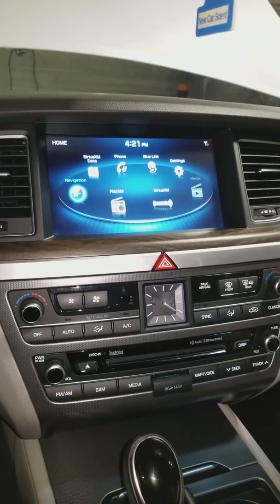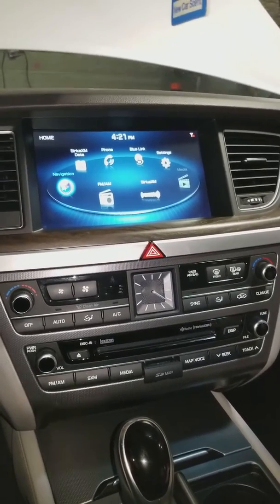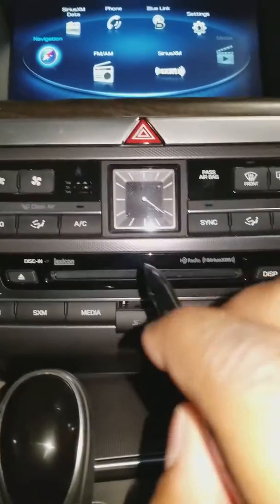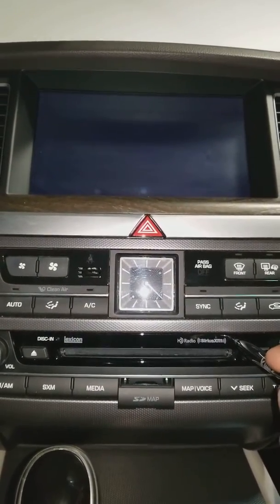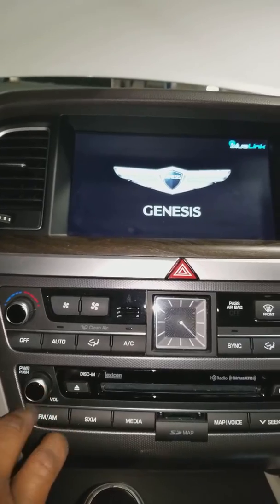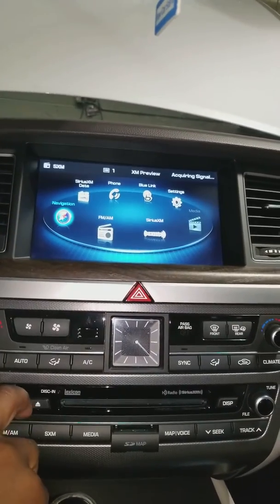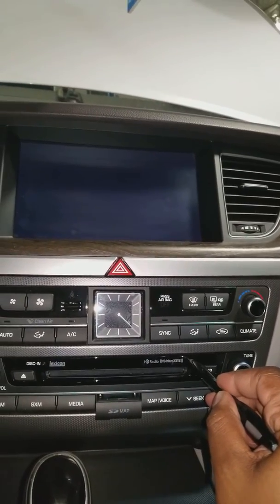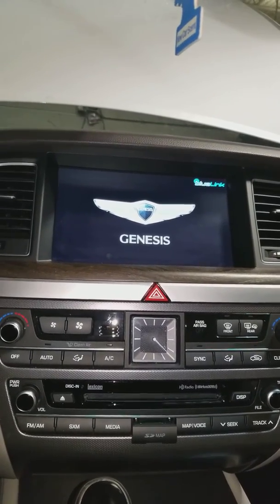2015 - 2018 Hyundai Genesis/Genesis G80 Ultimate package Radio reset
Jim Ellis Hyundai- Radio soft reset